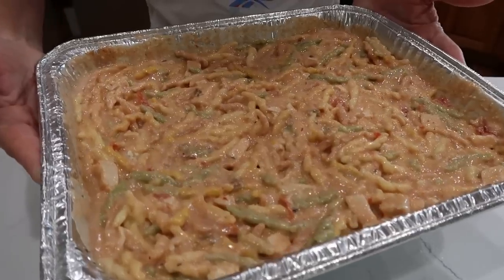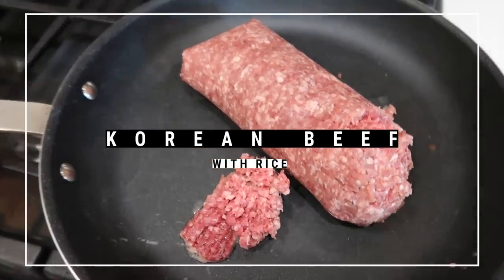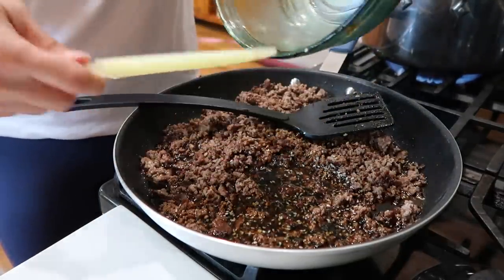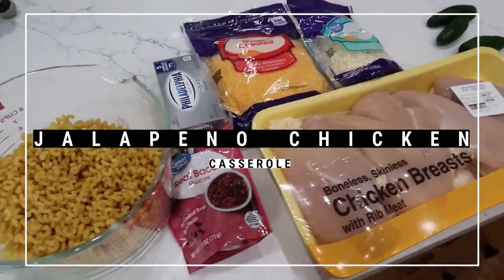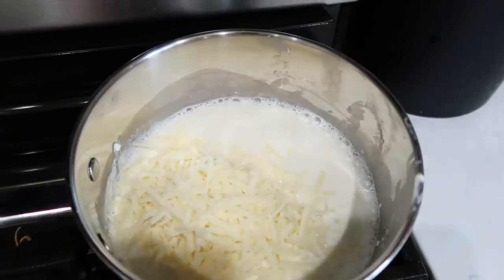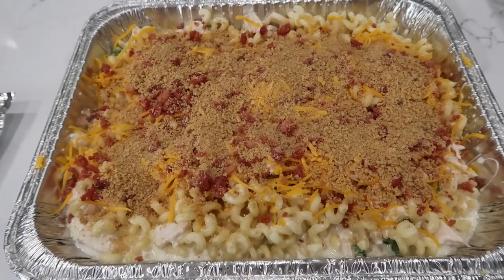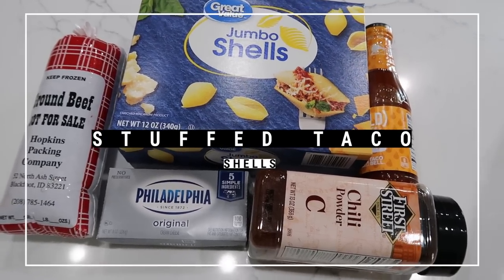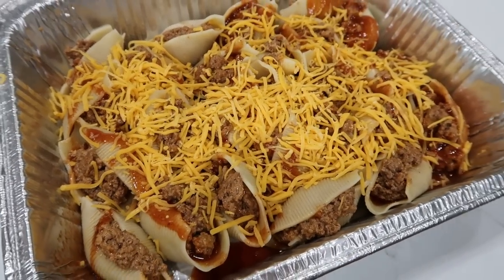EASY FREEZER MEALS FOR A LARGE FAMILY | FRUGAL FIT MOM